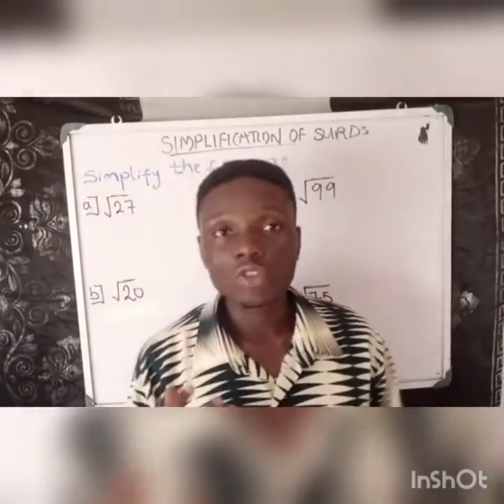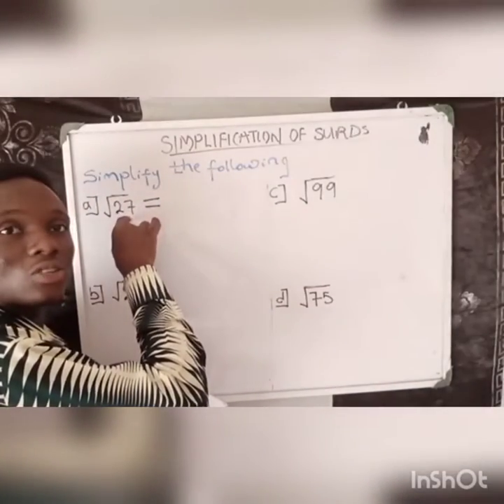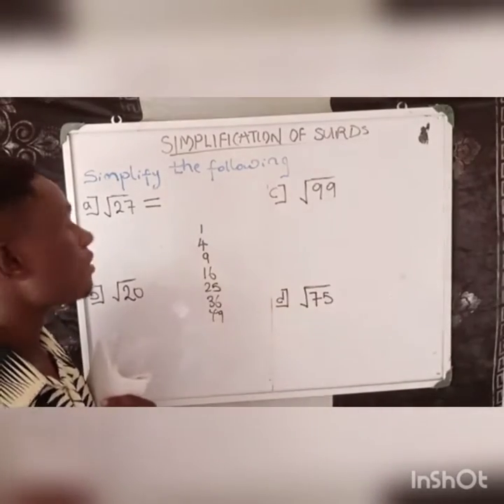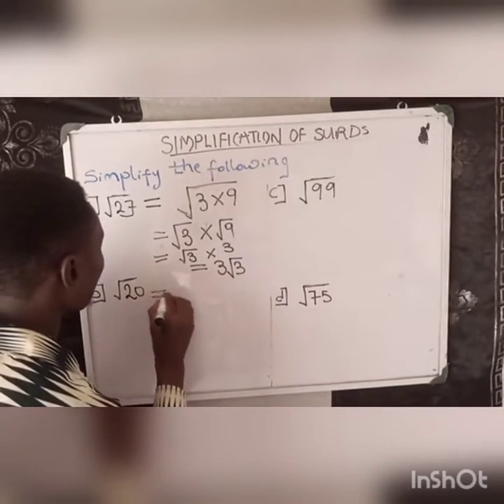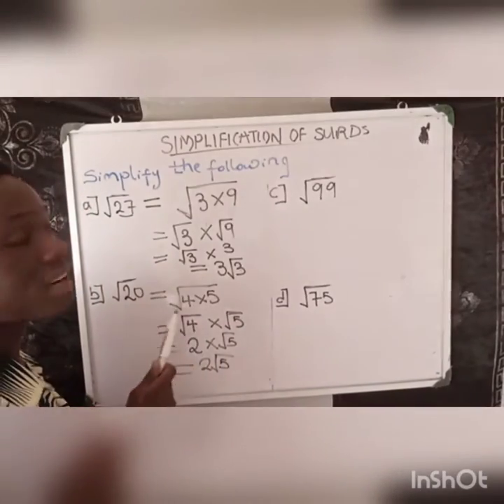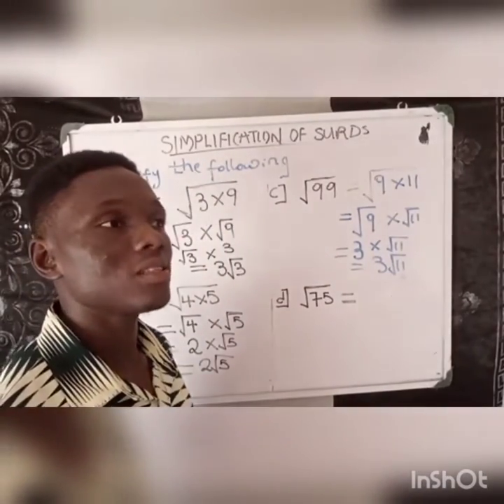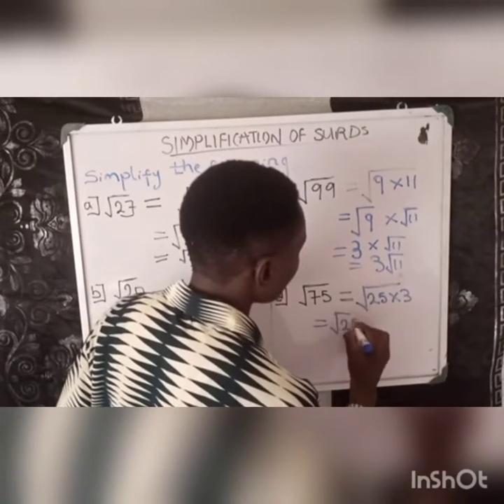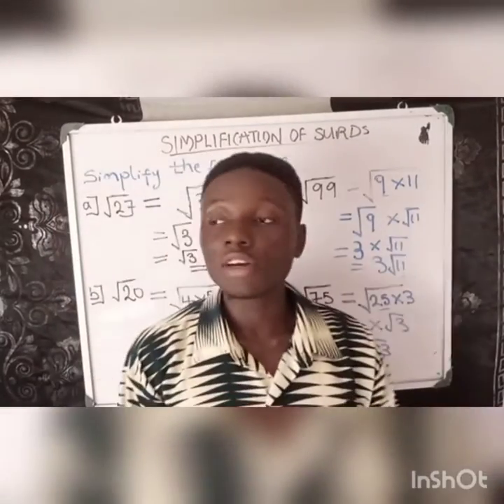Surd (Part 1)- Simplification of surds